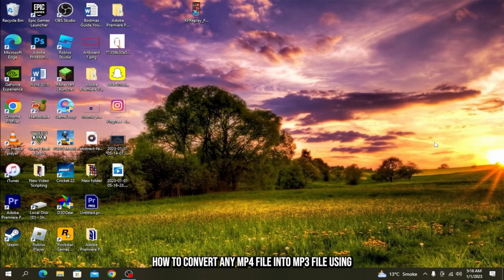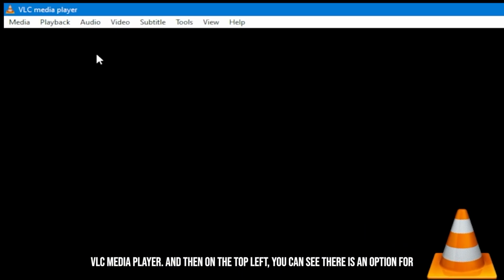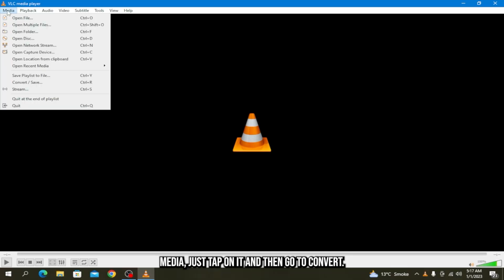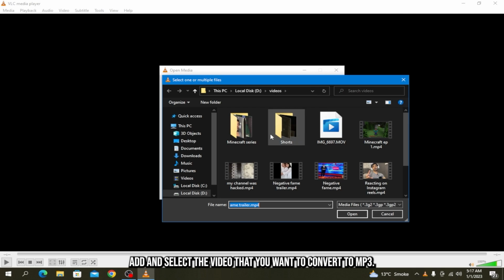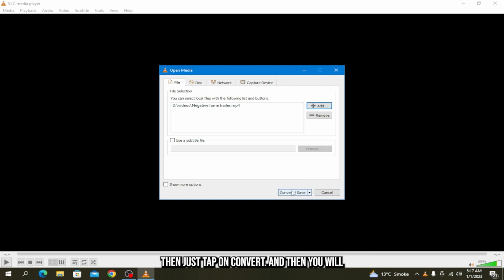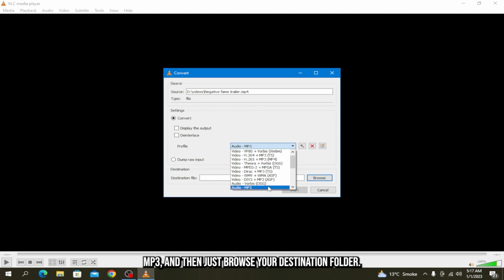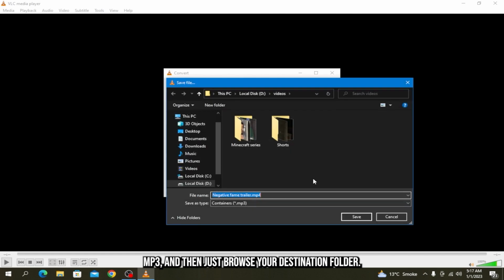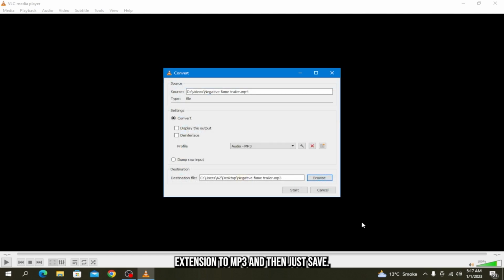How To Convert MP4 To MP3 Using VLC 2023 (Easy)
Are you looking to convert an MP4 video file to an MP3 audio file? VLC media player is a free, open-source software that can help you do just that. In this tutorial, we'll show you how to convert MP4 to MP3 using VLC media player. It's easy to do and only takes a few simple steps. Here's what you need to do:

Step 1: Download and install VLC media player on your computer.
Step 2: Open VLC media player and click on "Media" in the top menu.
Select "Convert/Save" from the dropdown menu.
Step 3: Click on the "Add" button and select the MP4 file you want to convert.
Step 4: Click on the "Convert/Save" button.
Step 5: In the "Convert" window that appears, select the "Audio - MP3" option from the "Profile" dropdown menu.
Click on the "Browse" button and choose a destination folder for the converted file.
Step 6: Click on the "Start" button to begin the conversion process.

That's it! VLC media player will convert your MP4 file to an MP3 file in just a few minutes. You can then access the converted file in the destination folder you specified. Converting MP4 to MP3 using VLC media player is a quick and easy way to extract the audio from a video file. We hope this tutorial has been helpful.